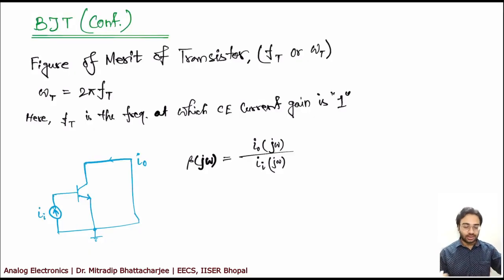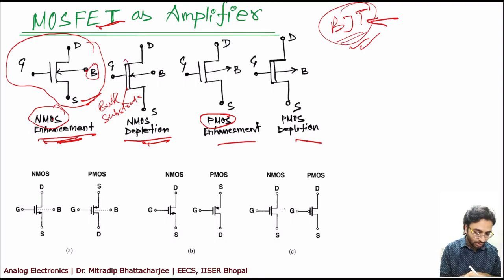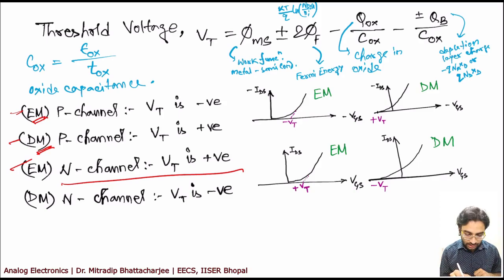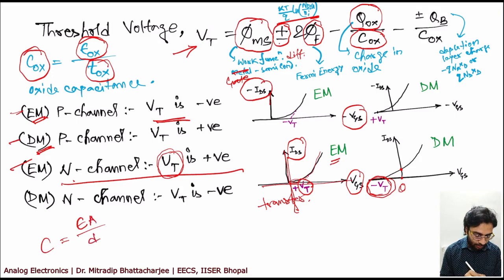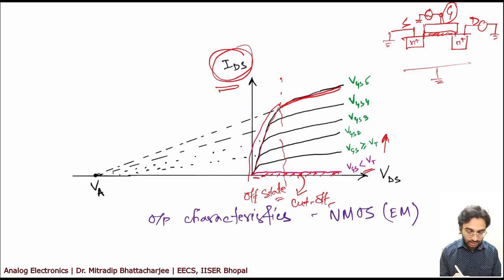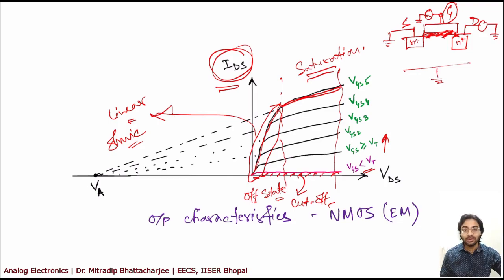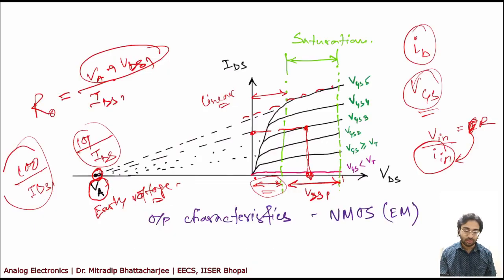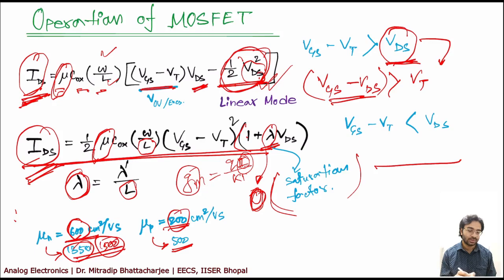Lecture 11: Introduction to MOSFET | Analog Electronics| Analog Circuits| Dr. Mitradip Bhattacharjee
Topic: MOSFET device physics in brief, IV Characteristics, Different operating zones - linear, saturation, cut-off